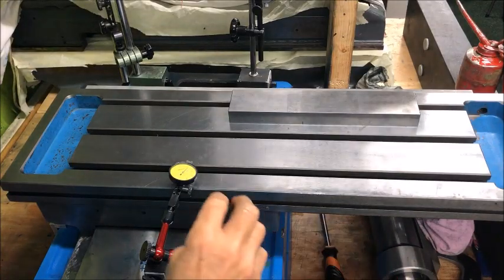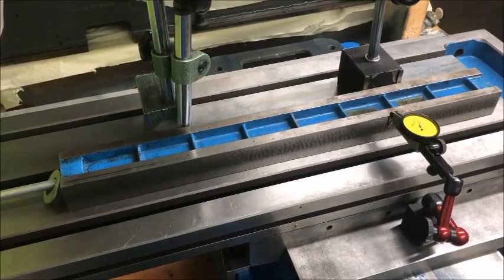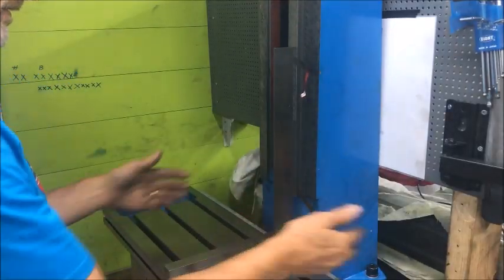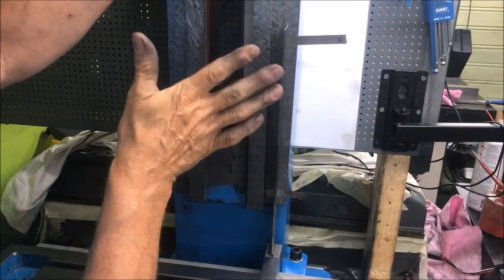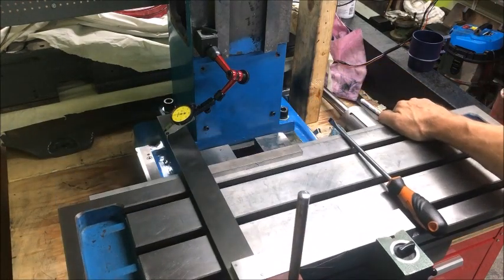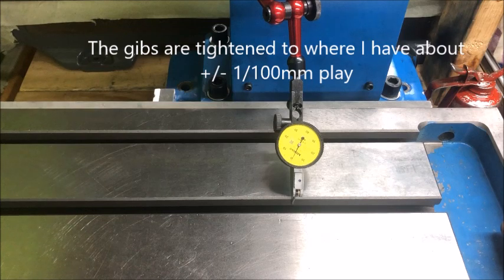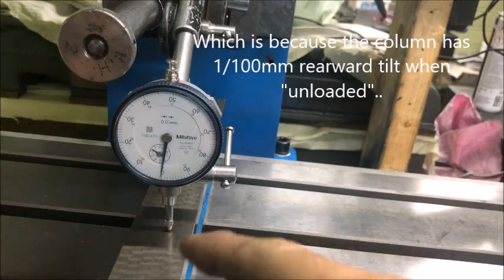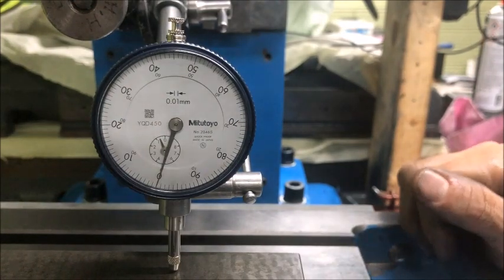HBM45 - testing table travel and column alignment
Then follows the usual testing of the coordinate system ie. base-saddle-table way alignment as well as the alignment of the column